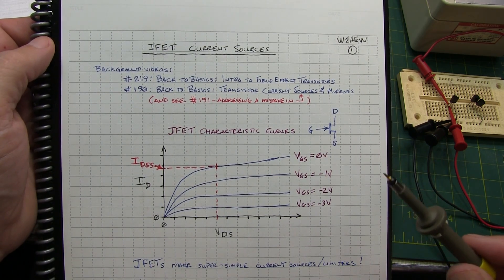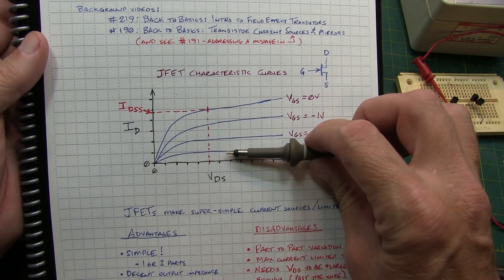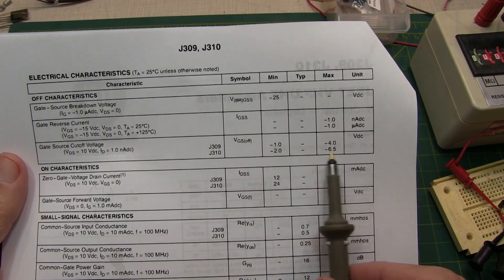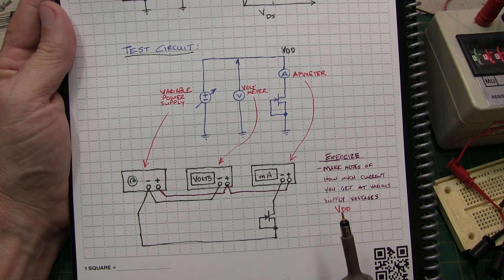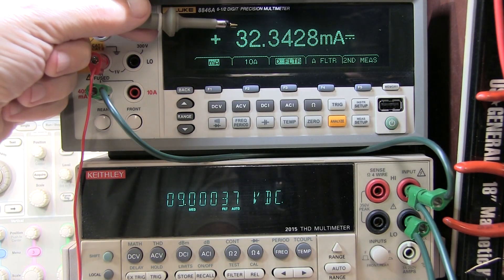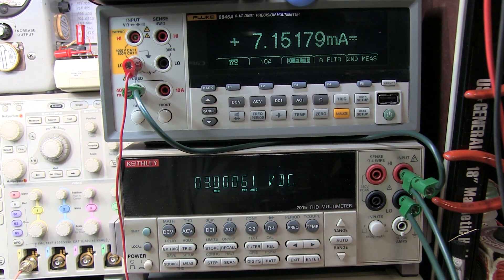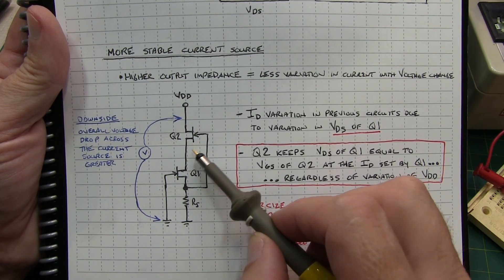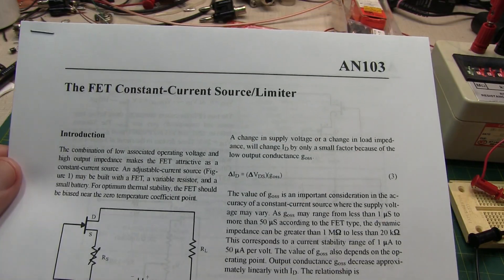#374: Back to Basics: JFET Current Source / Limiter circuits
This video discusses the JFET current source / limiter circuits, illustrating the very simple circuit structure, its operation, and the pros and cons of these circuits.  The background videos that may be helpful to review would be:
BONUS!  50uA Current Source, like the one to calibrate Simpson 260 VOM, built using a single JFET and the cascode design, traced out on the curve tracer, including a zoom in to 1uA/div: